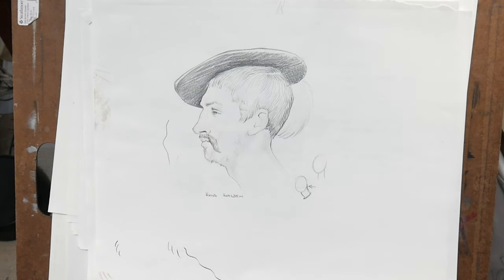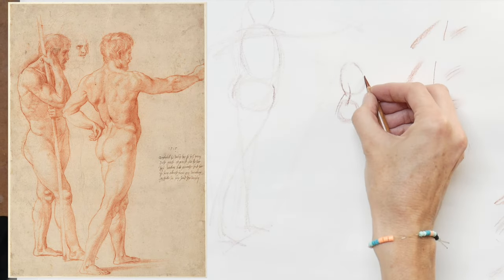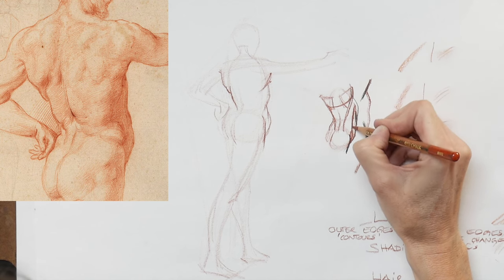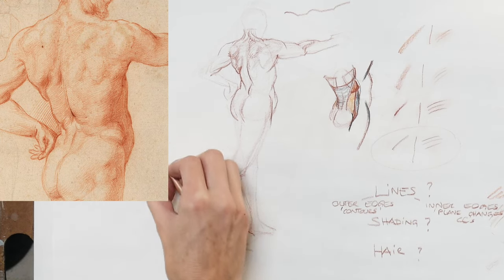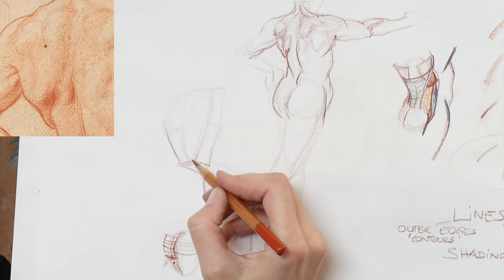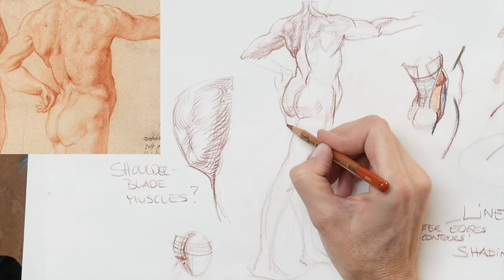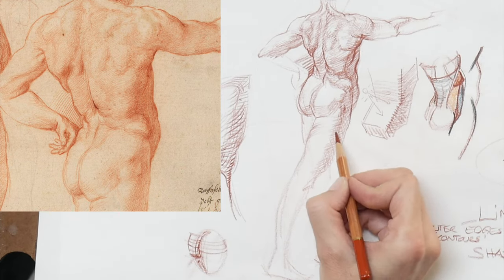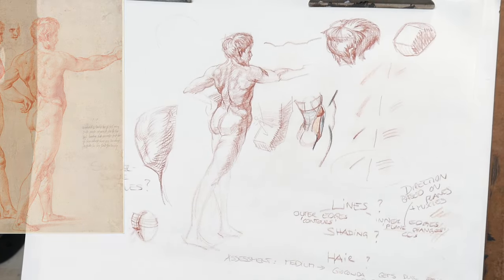Are you still drawing master copies like this? How to ACTUALLY draw like Raphael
*** BOOK AN ENROLLMENT CALL***
Ready to see if working with me is the right move for you? Book a 40 minute enrollment call to see if my mentoring program is what you need

Are you wondering about the real worth of doing a master copy drawing? Did you know that there’s a way to do a master copy without really benefiting from it? In this video I explain how to go about drawing a master drawing analysis in a way that will tangibly improve your drawing skills.
So if you’re ready to stop copying without understanding and are ready to learn what’s behind a masterful  figure drawing, where the shading isn’t just random, but considered in the old masters manner, then this is just what you’ll need.

The drawing I’m analyzing in this video is titled: “Nude Studies" by Raphael, 1515

Materials I use in this video:  Strathmore Drawing Paper with a Koh-i-Noor Gioconda red chalk pencil

*** FREE MASTERCLASS***
Curious what it's like to study with me? Check out this free masterclass about How to Make Drawings You Absolutely Love.

*** MENTORSHIP***
Want to work with me to reach your personal drawing goals? You can find out more about my online mentoring program

Say hi on social media. I'm @curastudio on IG